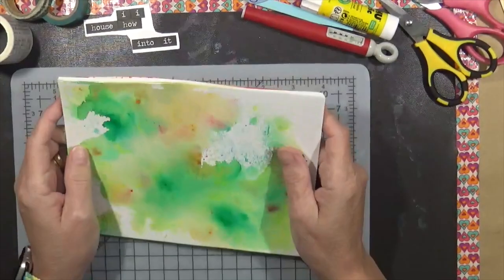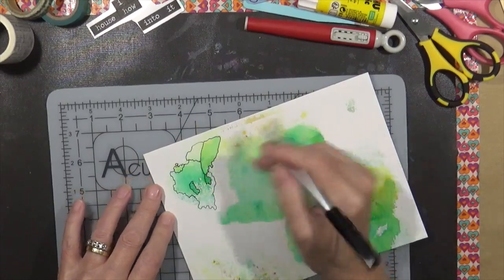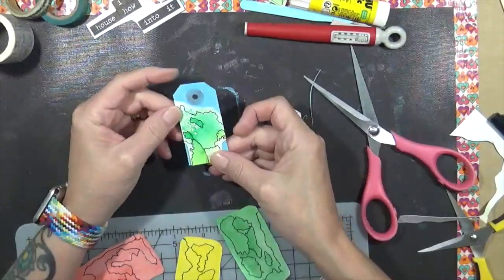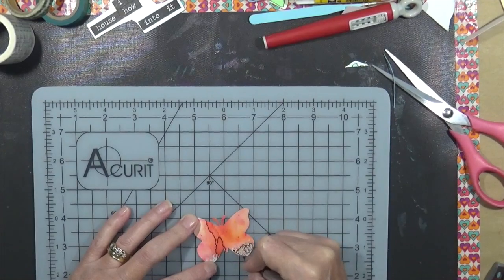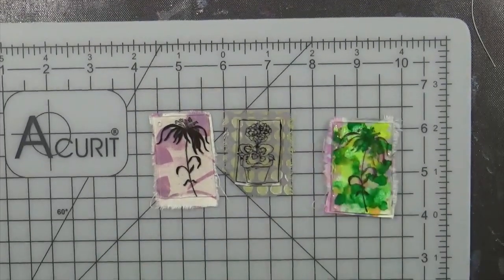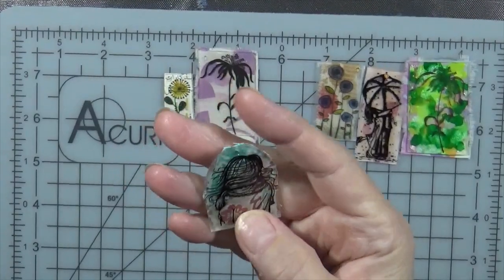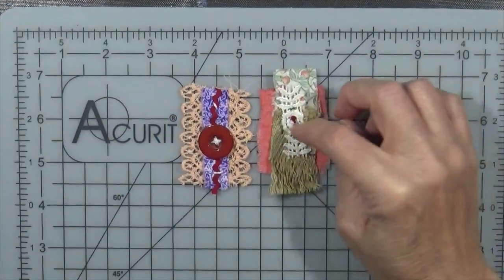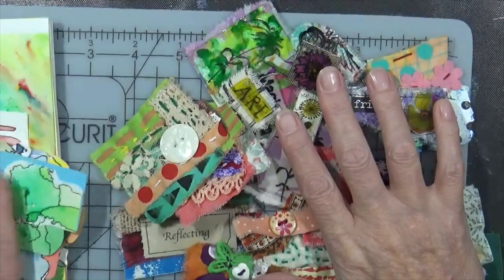Art Joy of Sharing Hop-Embellishments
Hello Friends! Welcome to a VIDEO HOP showcasing artists from Art Joy of Sharing art community on Facebook. We are challenging ourselves, as well as everyone else, to create homemade elements for our art work. Share your art on social media using the hashtag AJOSElement or AJOSEmbellish. Hop along with us to see how each of us created this month. Then come join the community and make some yourself!

Snail Mail  - Happy Mail :
Cindy Utter
850 HWY 701N